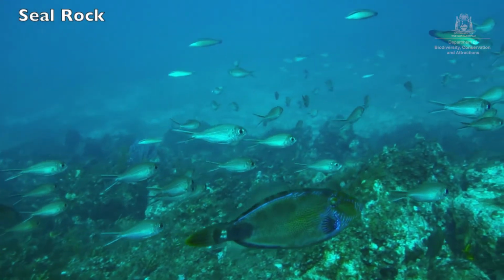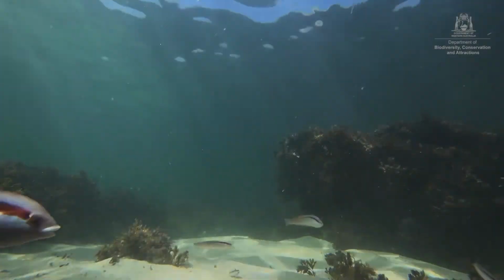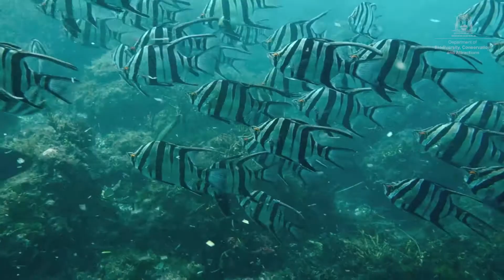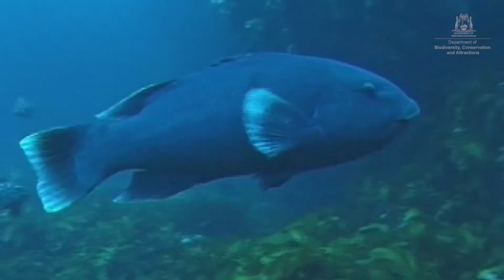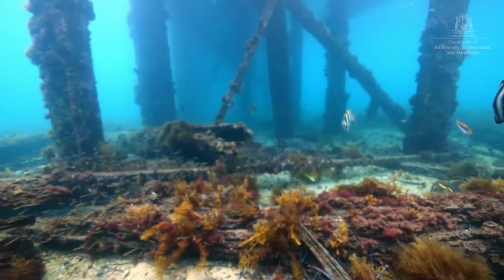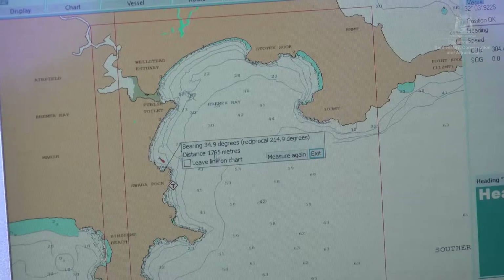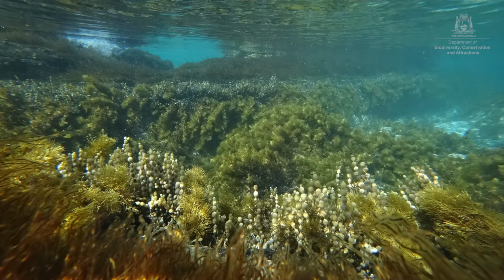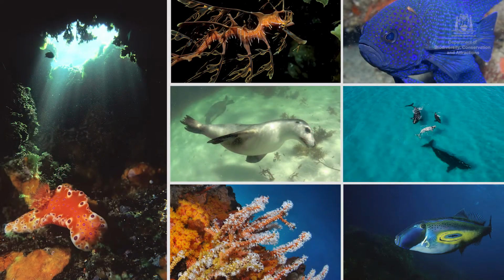Proposed south coast marine park marine science